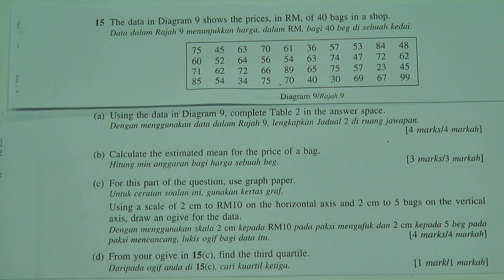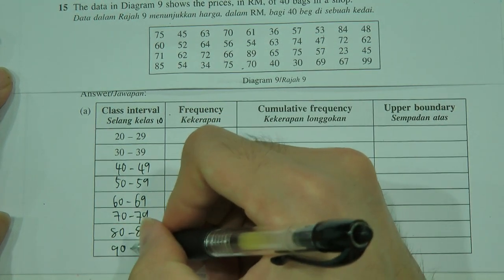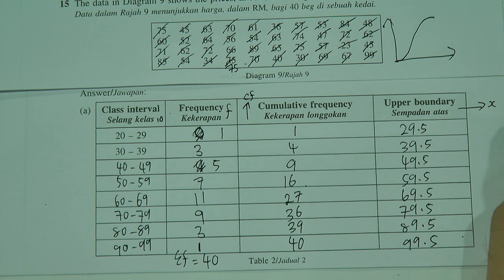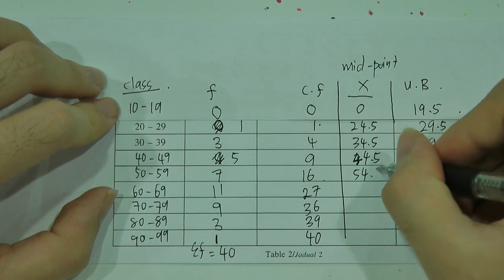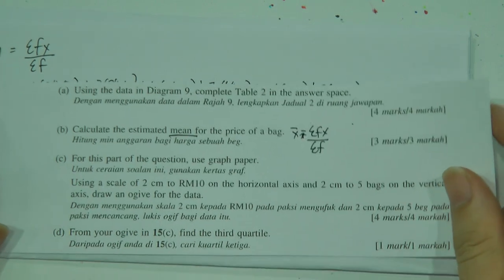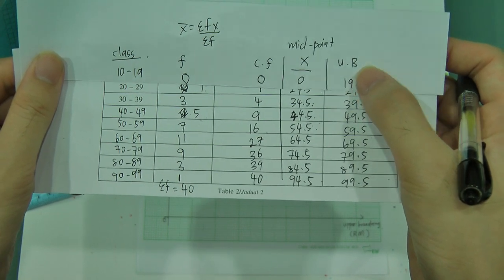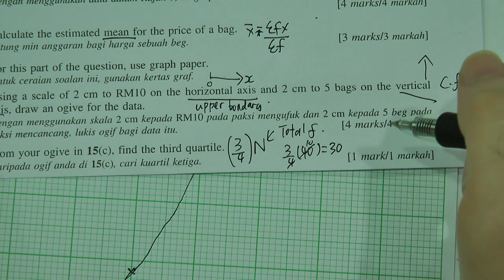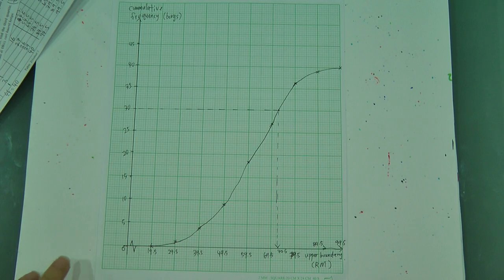SPM - Modern Maths - Form 4 - Statistics II (Ogive - Full Demo)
in this video, you will learn step by step on how to solve the statistics question in SPM paper 2. At the same time, you will learn how to draw the ogive. Hope this video can help you score full marks in your paper 2.